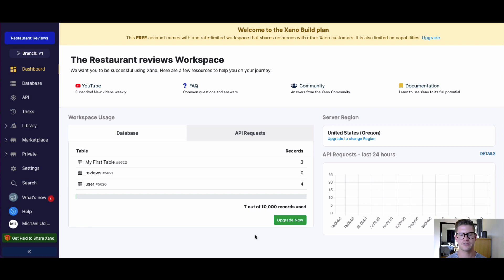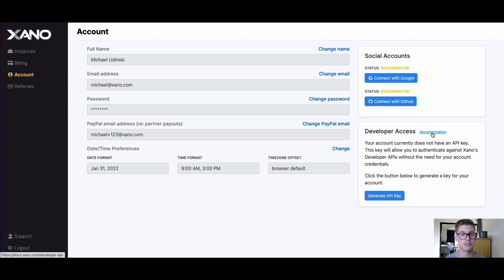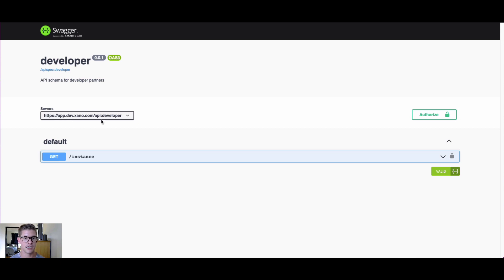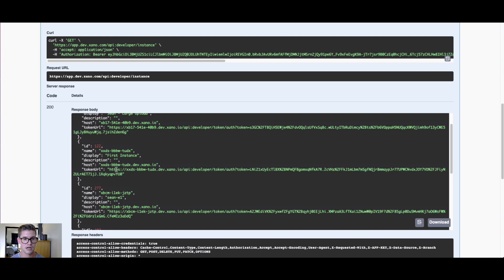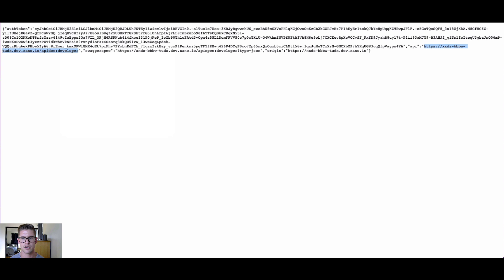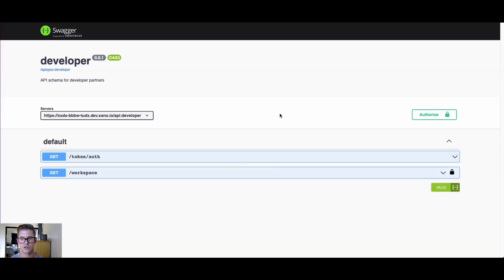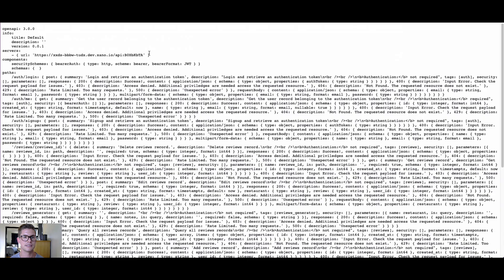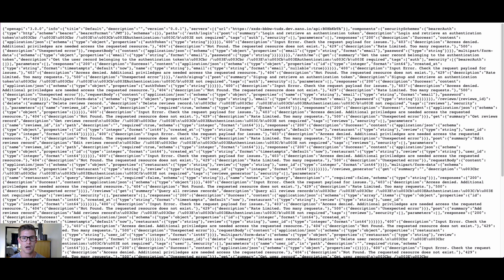Developer API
The Developer API & API Key lets you consume the endpoints in your API Groups via OpenAPI/Swagger.